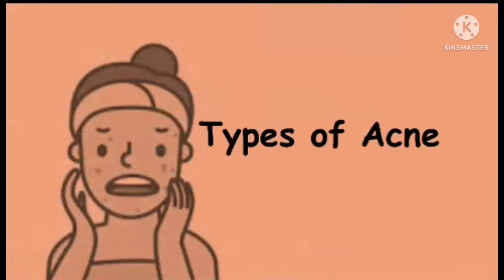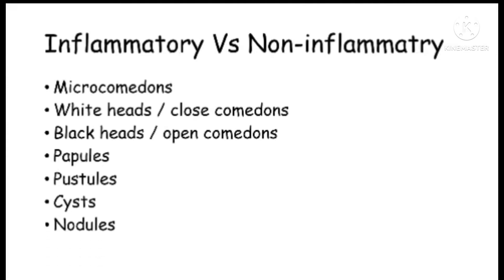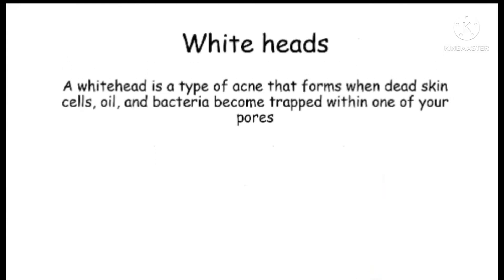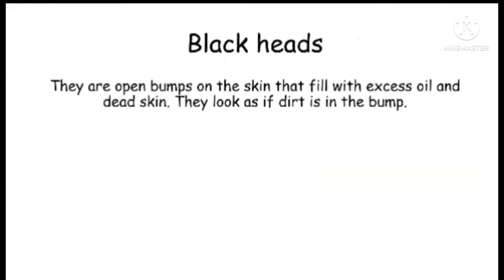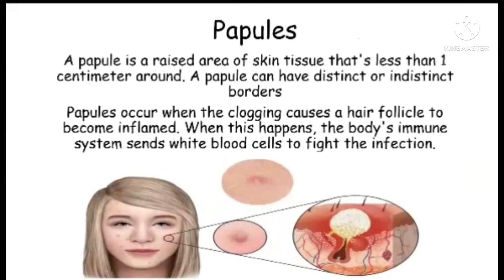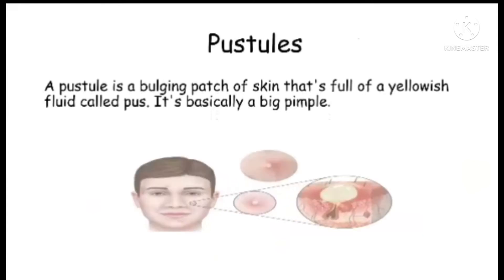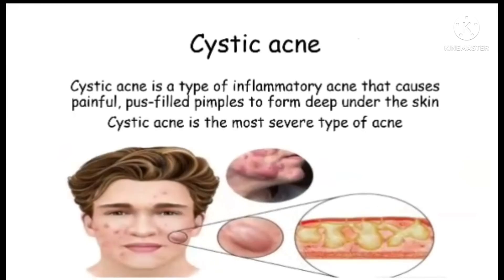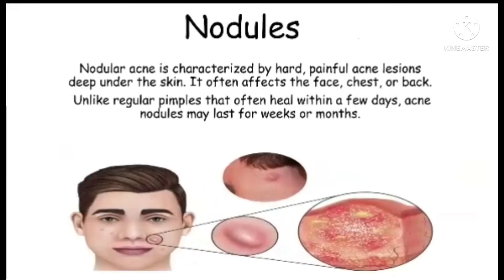Types òf Acne| White heads| Black heads| Cystic acne| Papules| Pustules| Acne treatments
In this video, acne types have bèen defined .